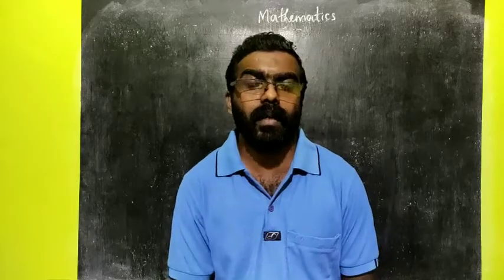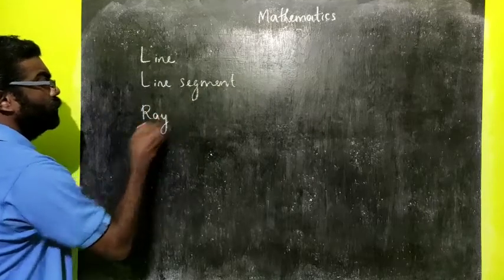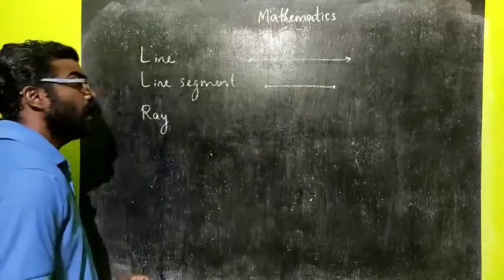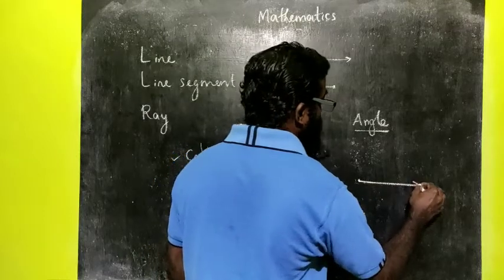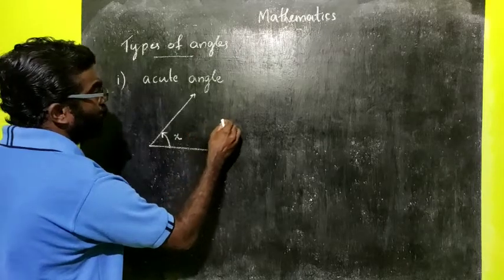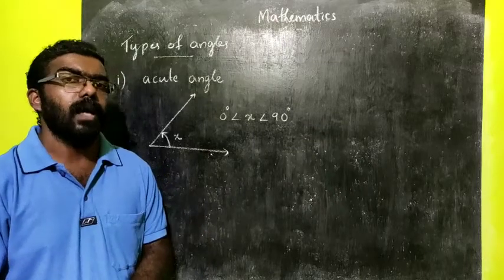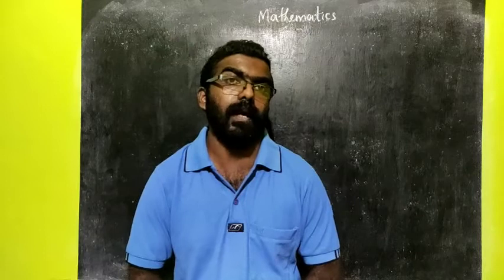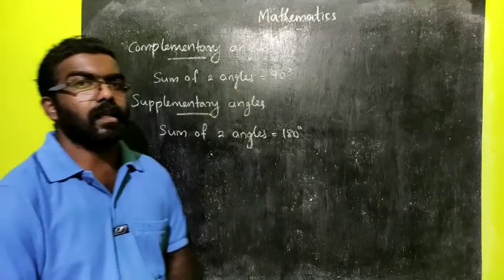Lines and angles||Ex:6.1 Solved||NCERT Class 9 Maths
Here is an introduction about the chapter lines and angles. It's the 6th chapter of NCERT class 9 maths. Here dmath explains all the basics of lines and angles. Exercise 6.1 is also solved by dmath dibeesh sir.